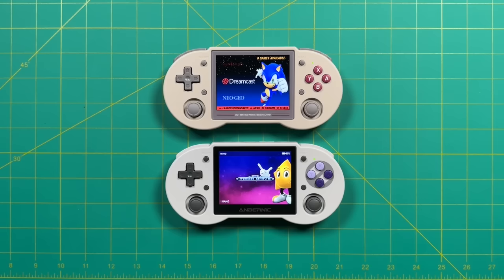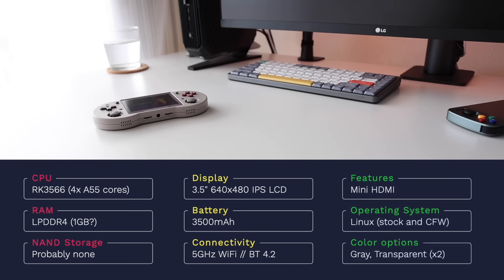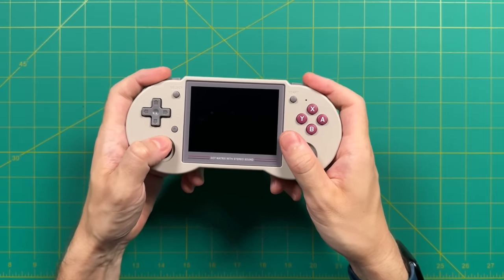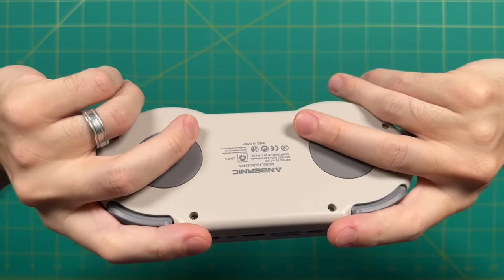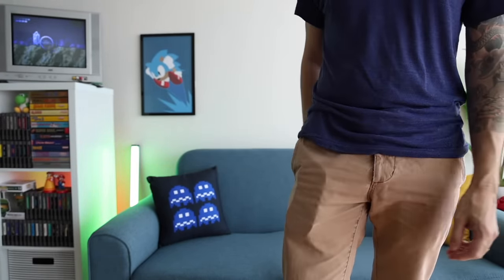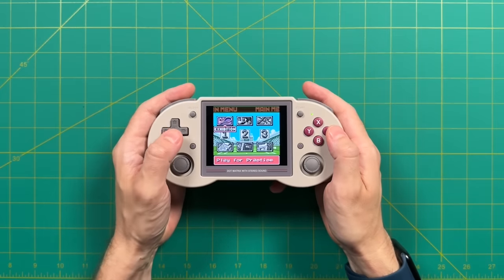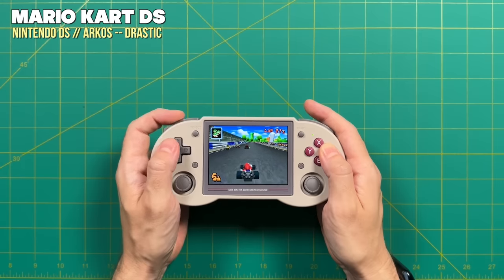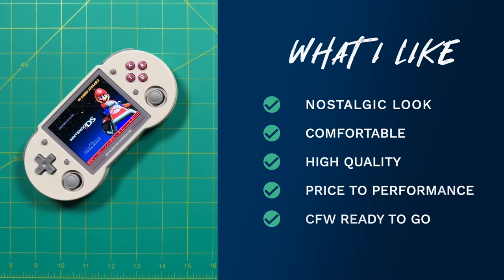Anbernic RG353PS Review: Budget Retro Handheld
The new Anbernic RG353PS is a budget version of last year's RG353P, featuring a slimmed-down Linux OS experience and a modest price decrease (from $130 to an expected $90).  Let's take a look at it and see if it's worth picking up when it releases.

Anbernic AliExpress

Timestamps:
00:00 introduction
01:35 alphabet soup
03:28 tech specs and supported systems
05:30 unboxing and impressions
11:30 comparison with other handhelds
15:11 software experience (stock and ArkOS)
18:31 emulation testing
23:40 HDMI testing
24:48 summary (likes and dislikes)
27:04 other options
28:51 conclusion